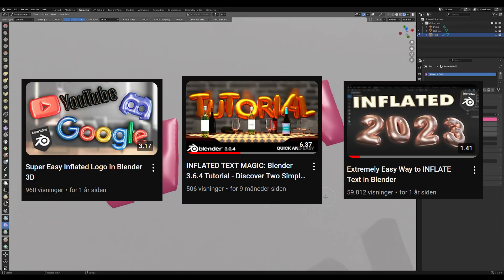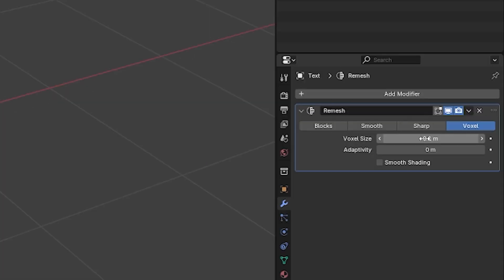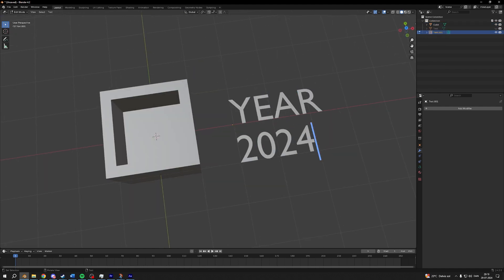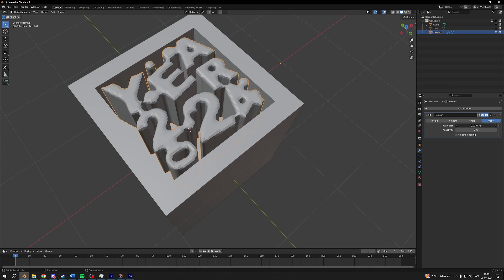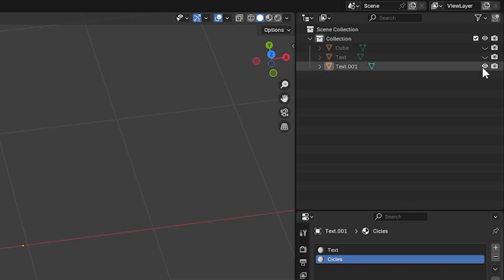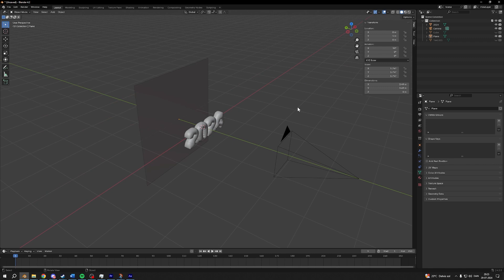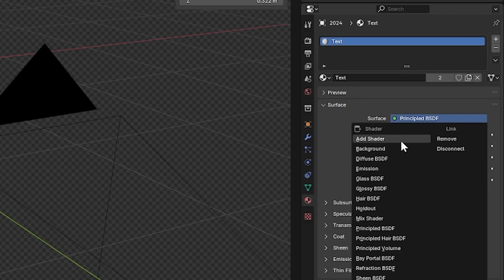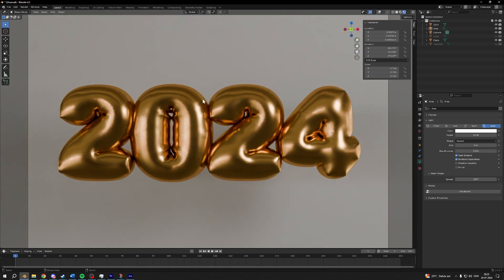INFLATE Text in Blender 4.2 - NO Simulation needed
🎥 3D Quickie 🎥

On my channel, you'll find quick and easy Blender tutorials, perfect for both beginners and advanced users. Learn to create stunning 3D models and enhance your Blender skills with my step-by-step guides.

🎵 Music used in video: